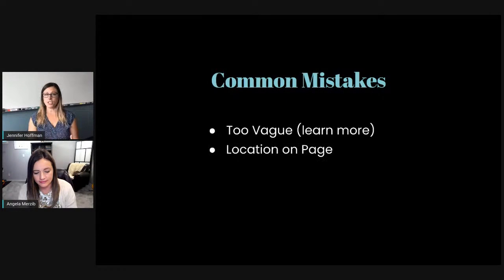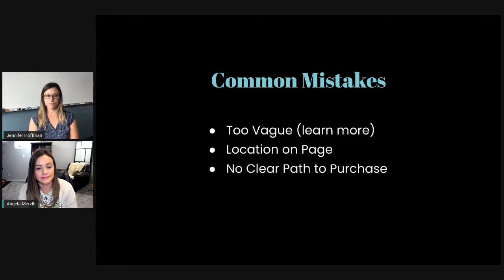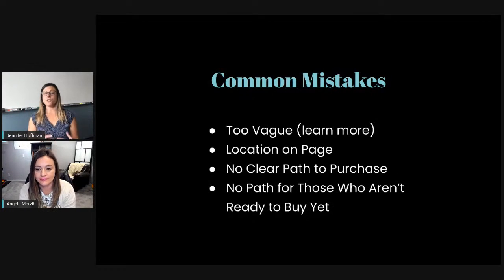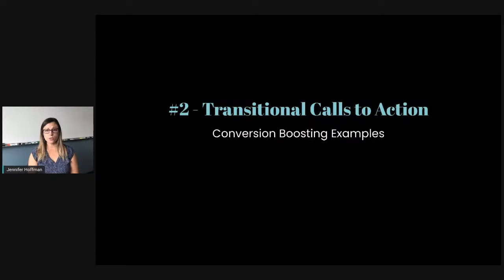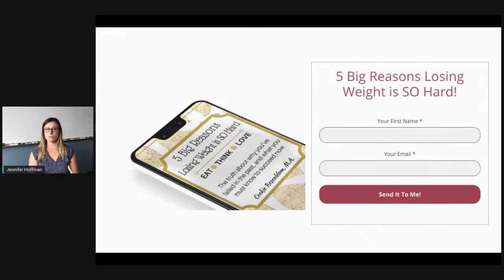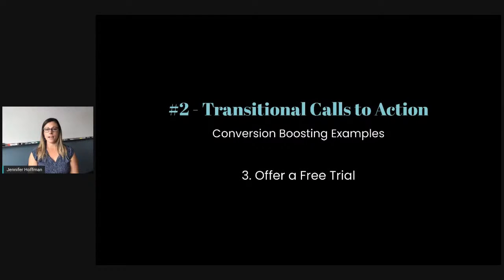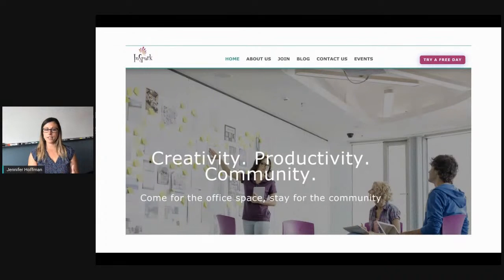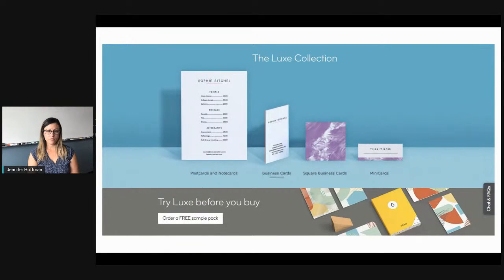Convert Your Website Into Your Unpaid Sales Person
Join us for this free 30-minute webinar where you’ll learn how to create powerful calls to action that get clicks and make bank.

One of the best opportunities to generate more sales from your website is with your calls to action, but this is often overlooked on a lot of websites.

You must give your users a path on how to buy from you, but you also must realize that 97% of website visitors are not ready to buy on their first visit to your website.

We see so many mistakes when it comes to calls to action. Many people use calls to action such as “Learn More” which is too vague and no one cares!  People don’t read websites, they scan them. In this day and age, we must make it easy!

So what kind of calls to action actually get you results?  We’ll be talking about this very thing on our next Facebook Live.

Here’s what you’ll learn:

✅ The 4 common mistakes we see with calls to action
✅ How to give users a clear path to buy from you
✅ How to avoid losing potential clients who are not quite ready to buy
✅ The best calls to action that lead to more sales

Join us Thursday, September 17, 2020 to learn how to create powerful calls to action that get clicks and make bank.